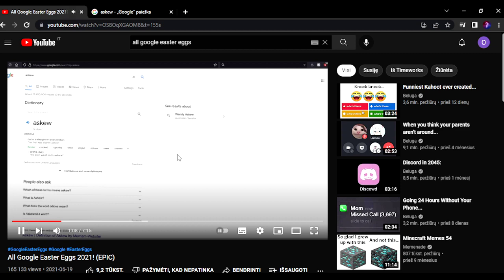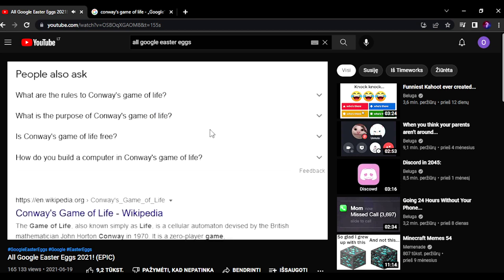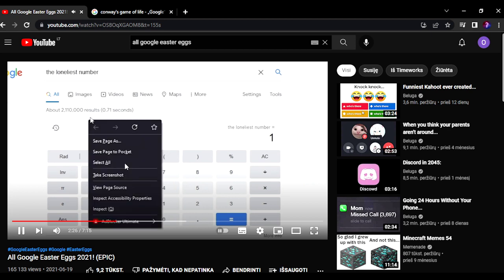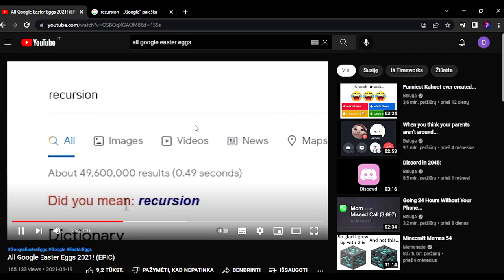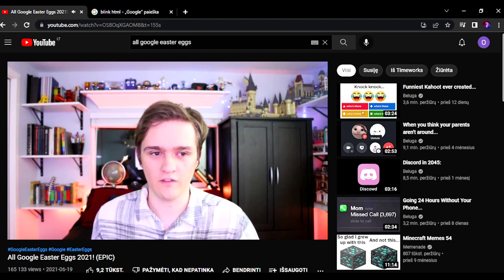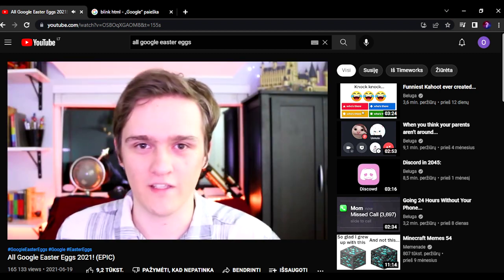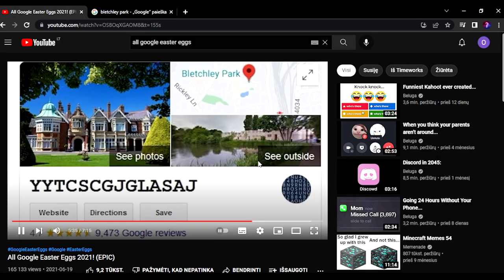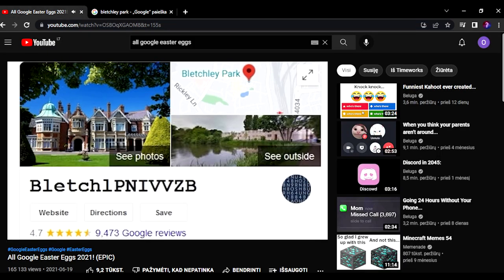Mitas ar tiesa Google paslaptys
Taigi sveiki visi kurie žiurite video jei patiko paspauskite like bei prenumeruoti.